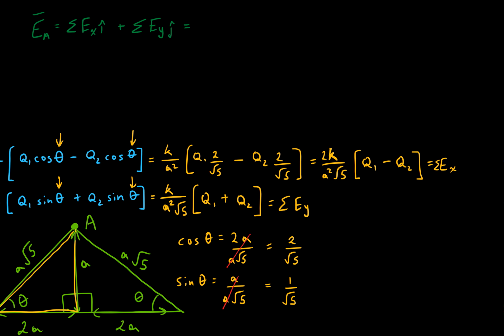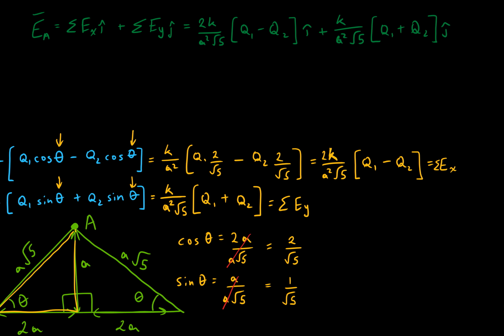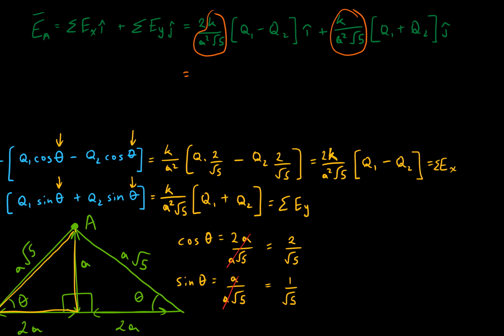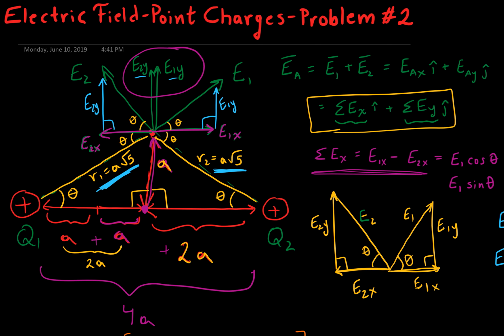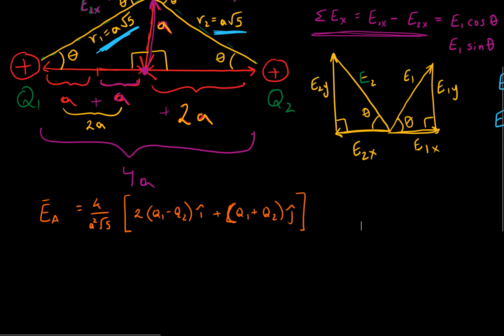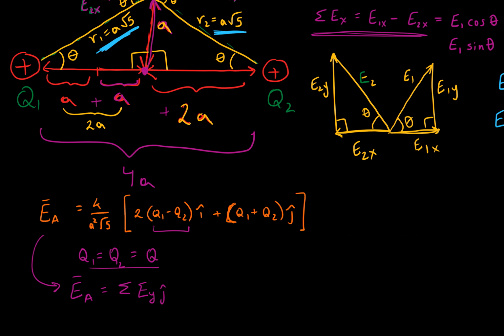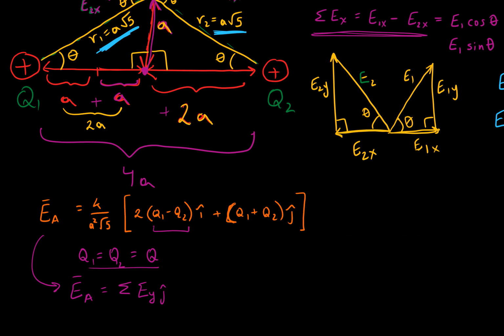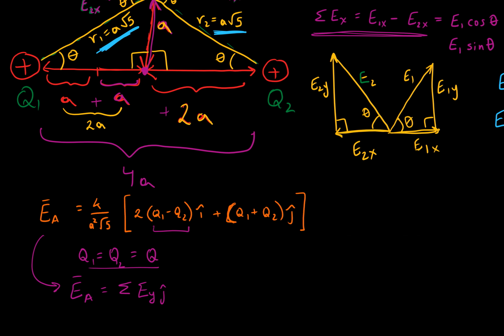Electric Field - Point Charge Problem #2 - Part 4